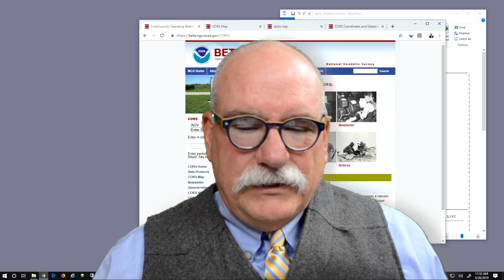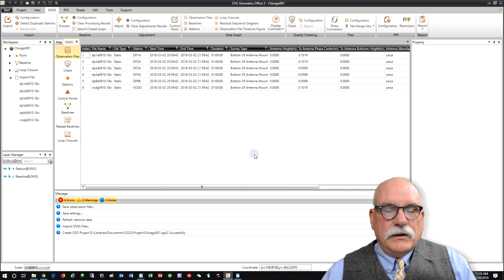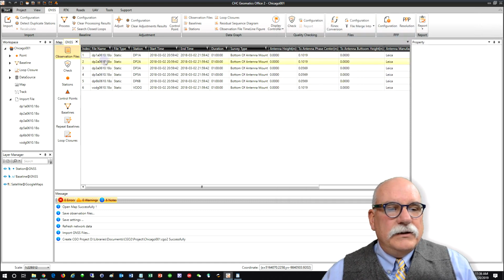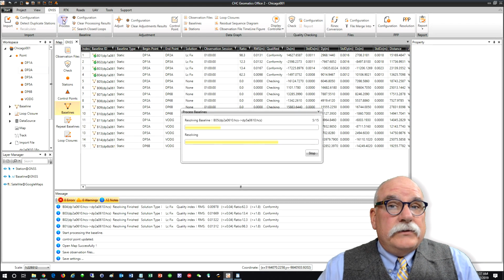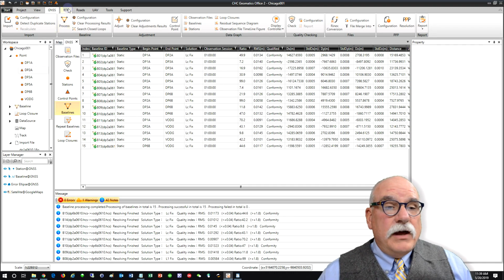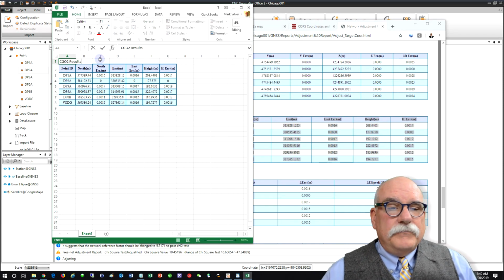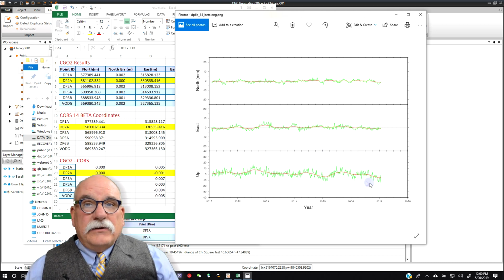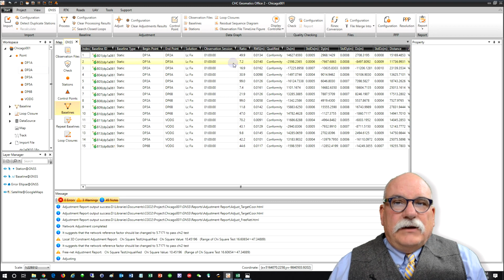CGO2: Post-processing 6 1-hour observations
6 1-hour observations are post-processed, holding one site fixed and computing the remaining 5. NGS CORS sites around Chicago are used  and the results are compared with the CORS posted coordinates.